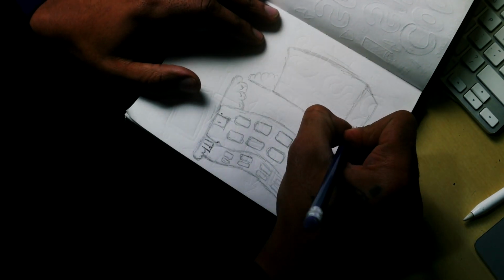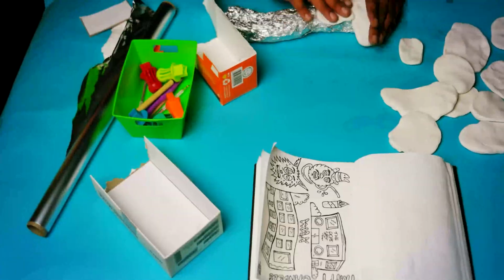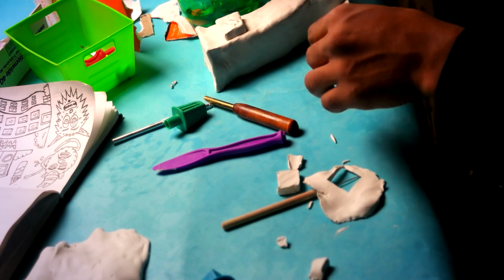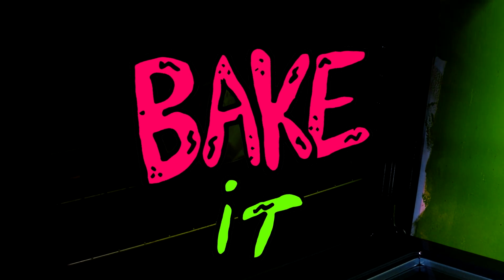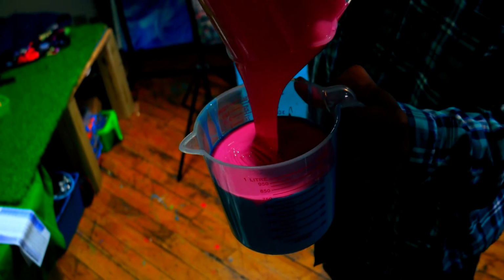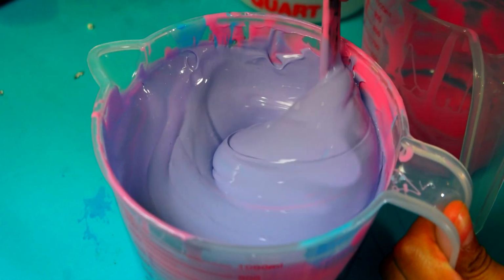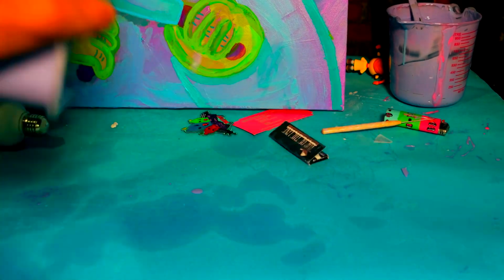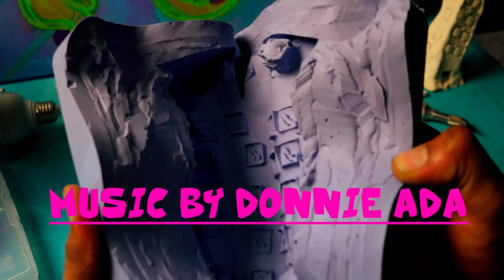Mold Making Crash Course wit ArtNuttz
ArtNuttz teaches you how to make a mold for various uses. Candles, toys, and much more